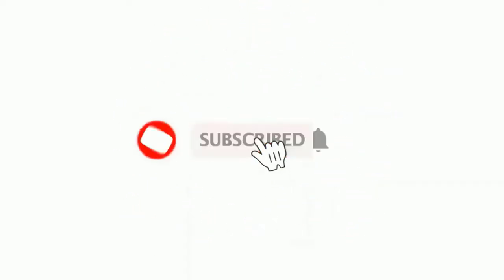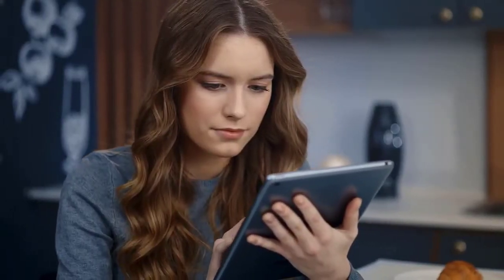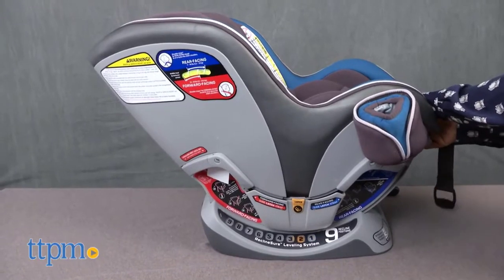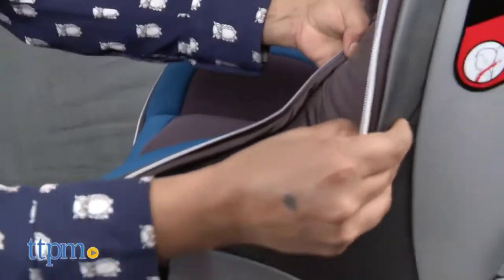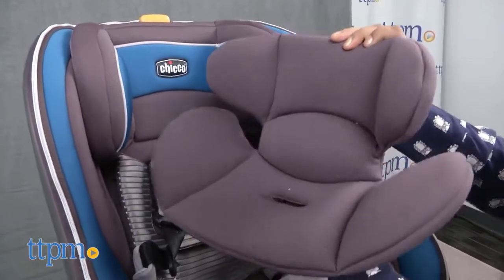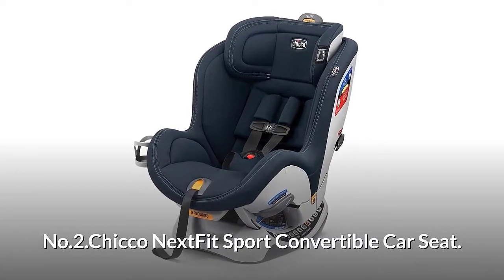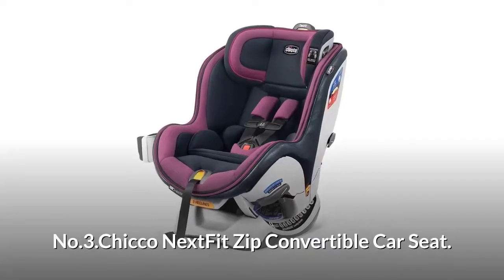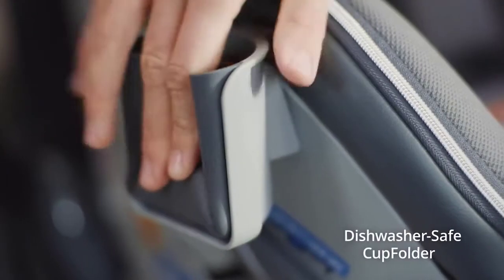Chicco NextFit Convertible Car Seats (Reviews)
►1.Chicco NextFit Zip Air Convertible Car Seat.
●Amazon US
●Amazon CA

►2.Chicco NextFit Sport Convertible Car Seat.
●Amazon US

►3.Chicco NextFit Zip Convertible Car Seat.
●Amazon US

Chicco NextFit Convertible Car Seats are just as easy to adjust to fit your child as he grows from infant to preschooler.
NextFit is the easiest convertible car seat to install: Simply. Accurately. Securely. Every time.
That’s why to make your buying decision right, we are going to review Chicco NextFit Convertible Car Seats which are most recommended by field experts.